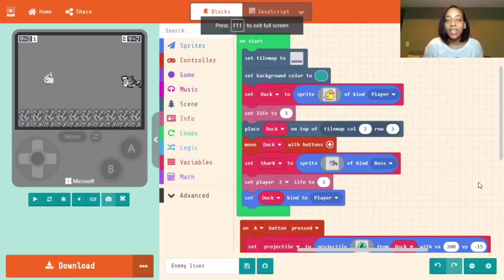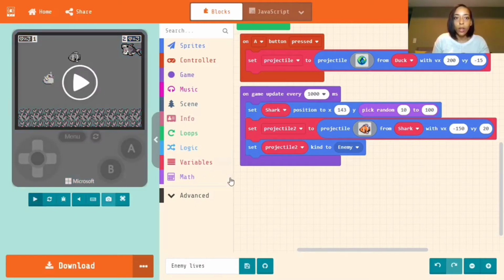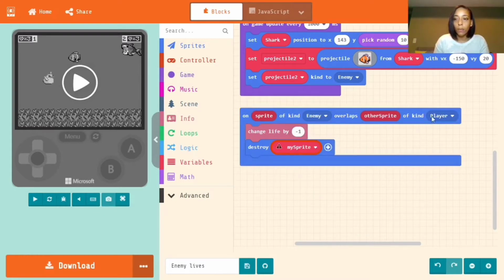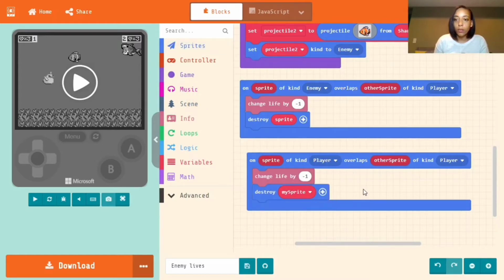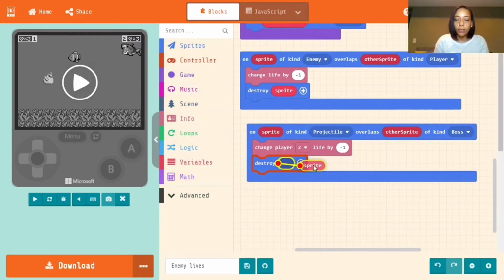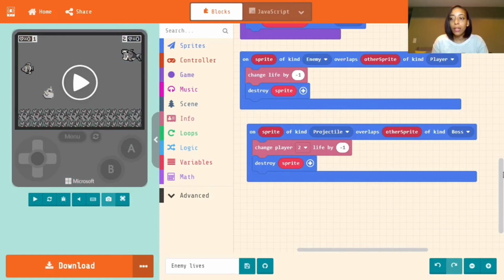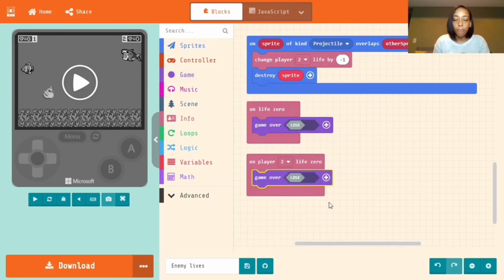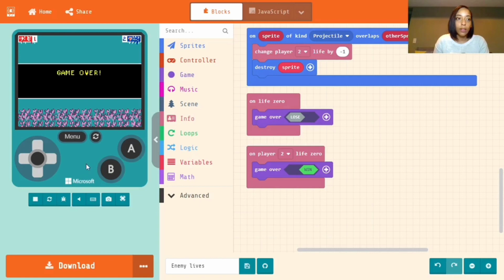The Code It! Challenge: Add an NPC Life System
Check out this tutorial and learn how to create a life system for a non-player character.